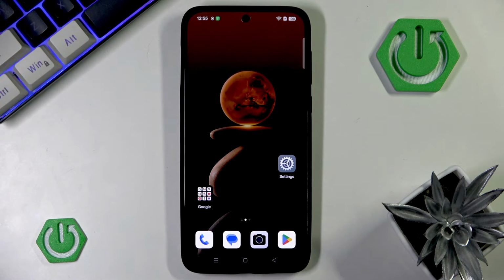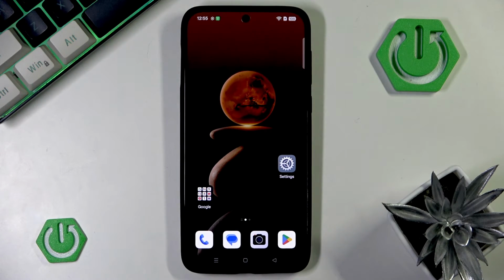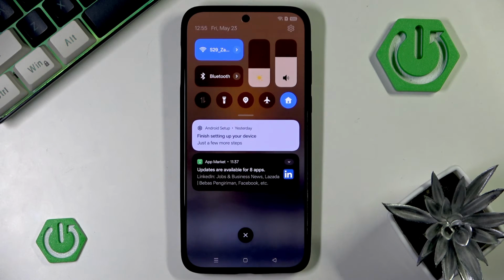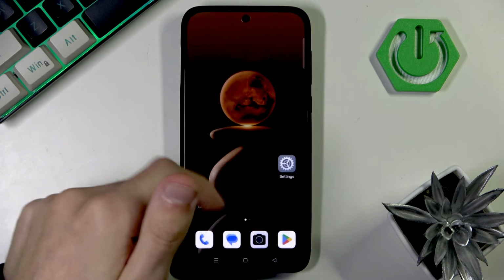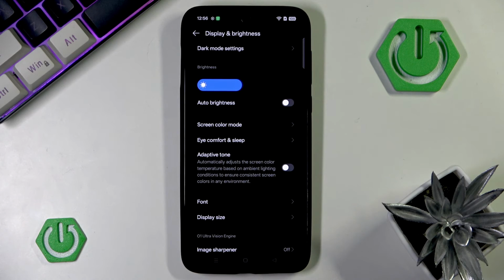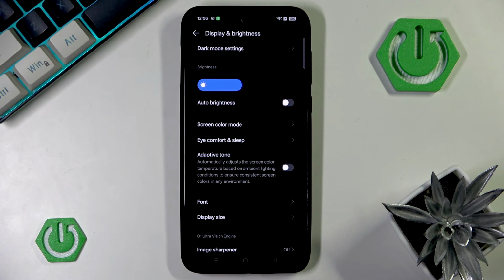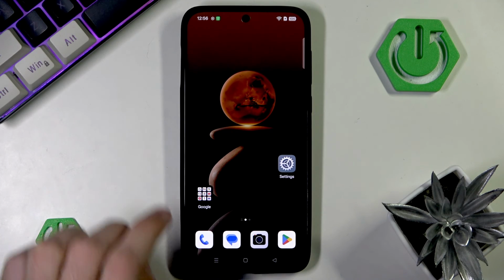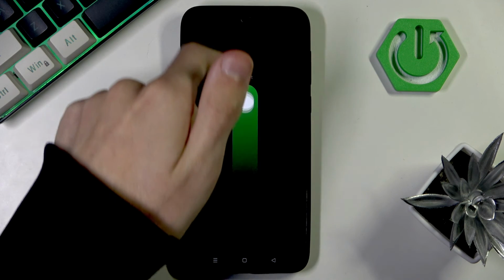OPPO Find X8 – Auto Brightness Not Working Fix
If the auto brightness feature is not working on your OPPO Find X8, this video will help you solve the problem step by step. We’ll show you how to check if auto brightness is enabled in the control panel, how to adjust the settings in the display menu, and what to do if the feature still doesn’t work. You’ll also learn about adaptive display options and how restarting your OPPO Find X8 can help fix auto brightness issues. Follow these easy instructions to restore automatic brightness and enjoy a better viewing experience on your OPPO Find X8.

How to fix auto brightness not working on OPPO Find X8?
How to enable or disable auto brightness on OPPO Find X8?
Where is the auto brightness setting on OPPO Find X8?

0:00 Introduction
0:10 Check Auto Brightness in Control Panel
0:22 Adjust Brightness Manually
0:33 Enable Auto Brightness
0:46 Disable or Enable Auto Brightness Again
1:03 Go to Display Settings
1:17 Check Adaptive Display Options
1:32 Restart OPPO Find X8